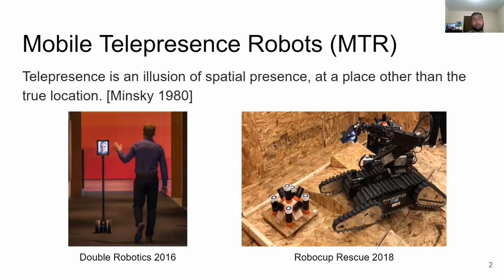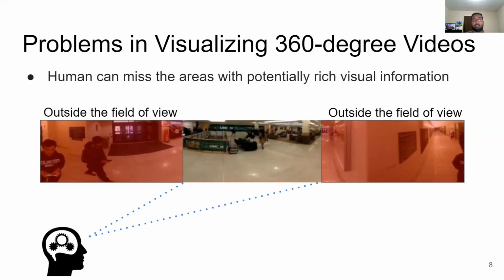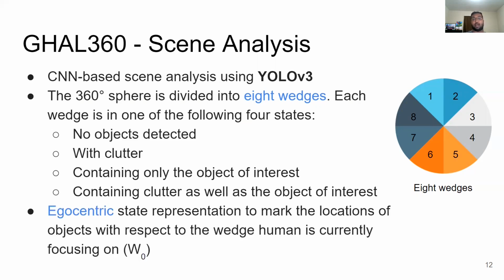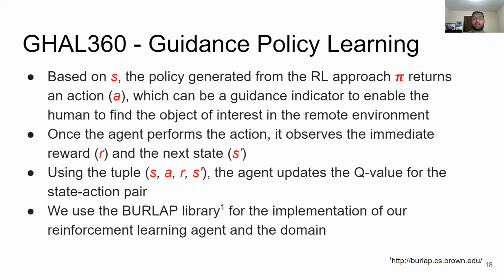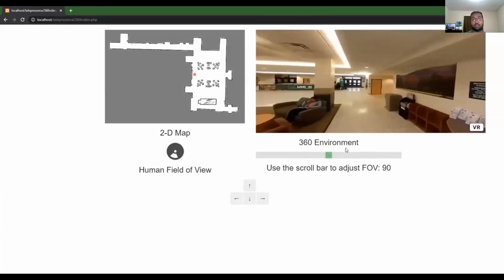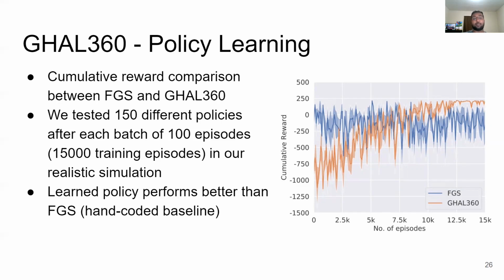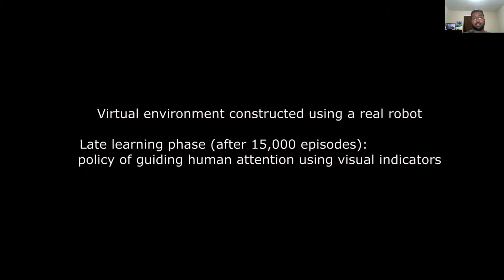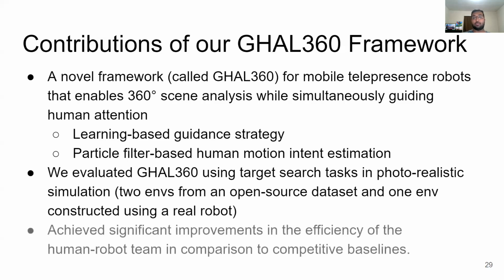IROS 21 - Learning to Guide Human Attention on Mobile Telepresence Robots with 360 Vision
Mobile telepresence robots (MTRs) allow people to navigate and interact with a remote environment that is in a place other than the person's true location. Thanks to the recent advances in 360 degree vision, many MTRs are now equipped with an all-degree visual perception capability.
However, people's visual field horizontally spans only about 120 degree of the visual field captured by the robot. To bridge this observability gap toward human-MTR shared autonomy, we have developed a framework, called GHAL360, to enable the MTR to learn a goal-oriented policy from reinforcements for guiding human attention using visual indicators. Three telepresence environments were constructed using datasets that are extracted from Matterport3D and collected from a real robot respectively. Experimental results show that GHAL360 outperformed the baselines from the literature in the efficiency of a human-MTR team completing target search tasks. A demo video is available

Authors: Kishan Chandan, Jack Albertson, Xiaohan Zhang, Xiaoyang Zhang, Yao Liu, Shiqi Zhang